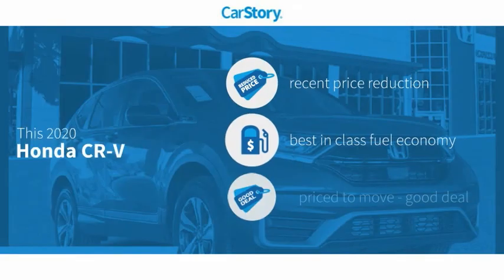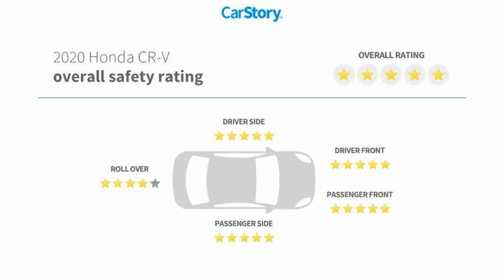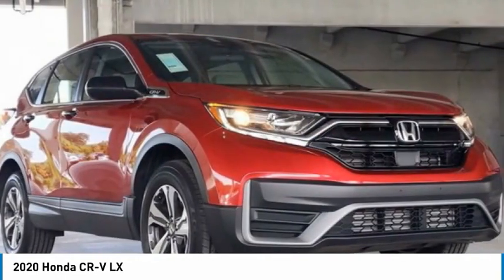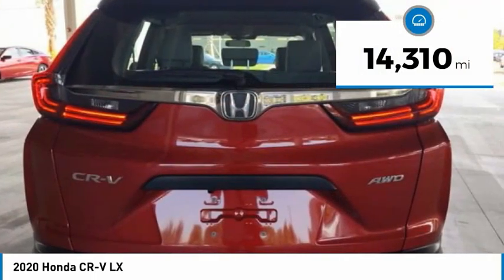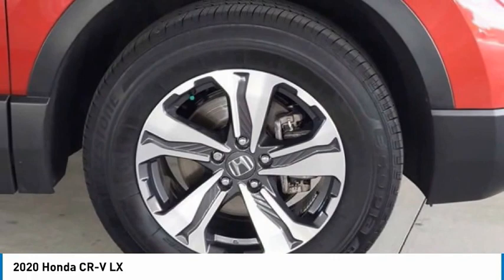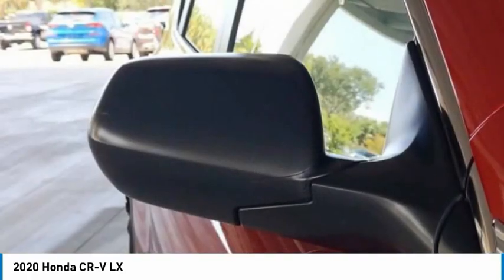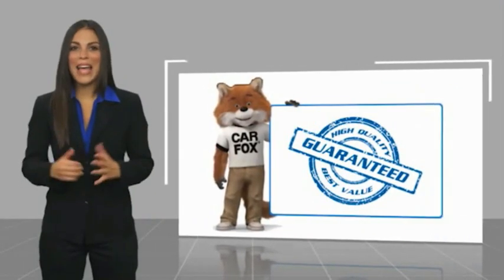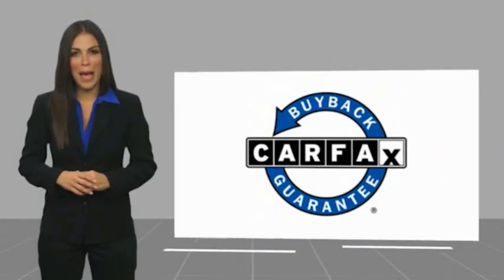2020 Honda CR-V M700898A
2020 Honda CR-V LX

**TAKE ADVANTAGE OF OUR REAL NATIONWIDE LIFETIME WARRANTY. UNLIMITED TIME AND UNLIMITED MILES**BACK UP CAMERA, BLUETOOTH, CLOTH BUCKET SEATS, STEERING WHEEL MOUNTED AUDIO CONTROLS, ADAPTIVE CRUISE CONTROL, FORWARD COLLISION MITIGATION SYSTEM, 17 ALLOY WHEELS, 1.5L I4 DOHC 16V, 27/32 CITY/HIGWAY MPG!Call the all new Westshore Honda at to confirm availability and schedule a no-obligation test drive. We are located at 2522 N. Dale Mabry Hwy, Tampa FL 33607.